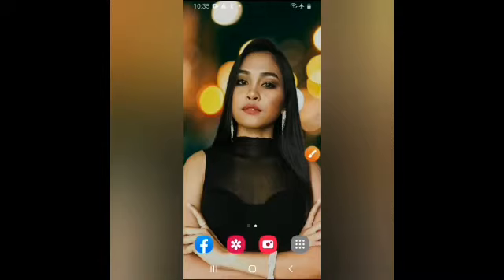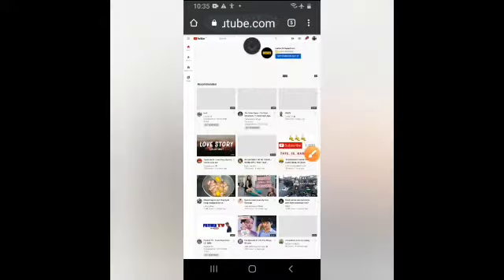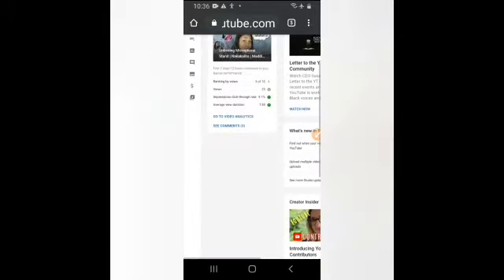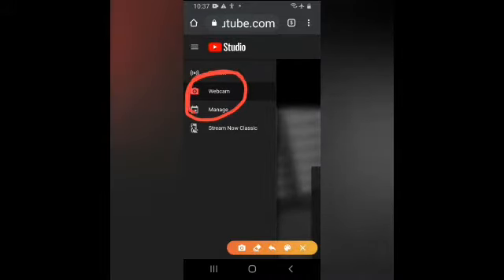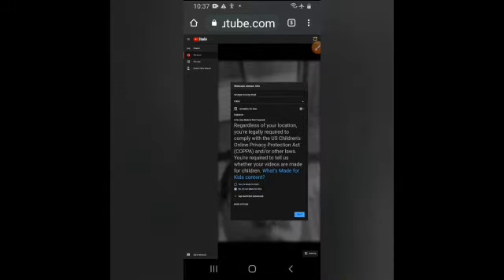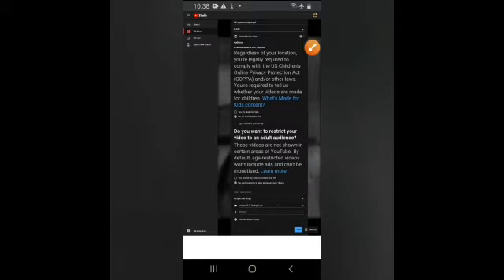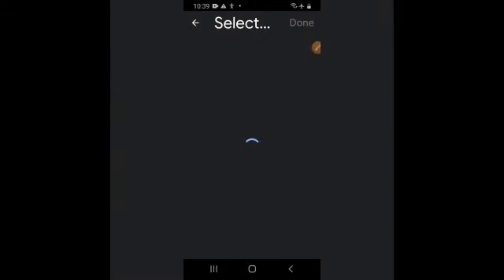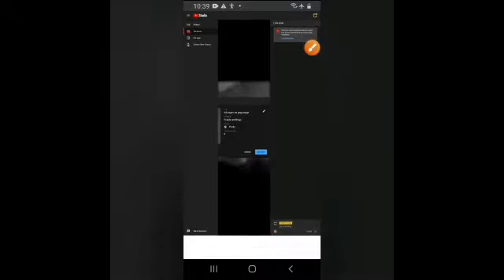Paano maglivestream sa youtube kahit wala pang 1k subscribers || How to Livestream on Youtube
Sa video na ito guys malalaman niyo po kung paano nga ba maglivestream kahit wala pang 1k subscribers.